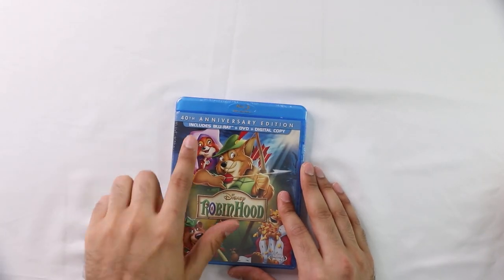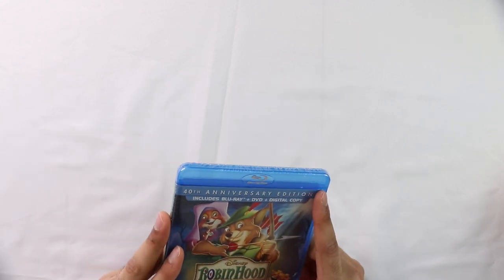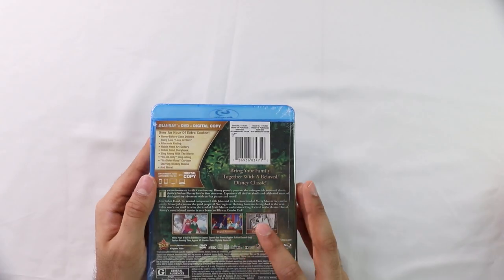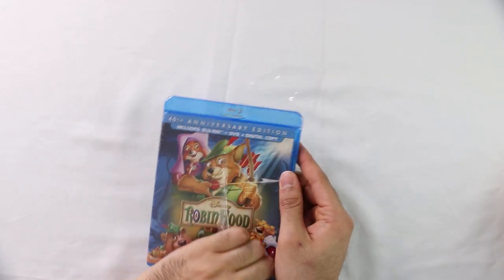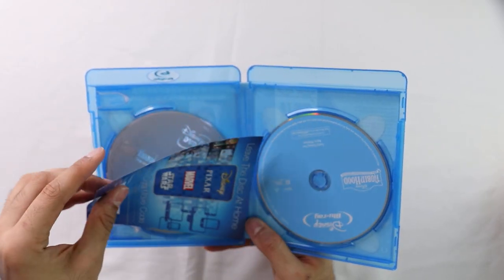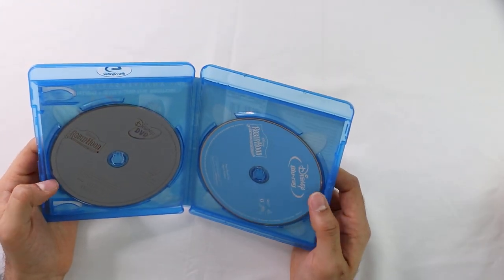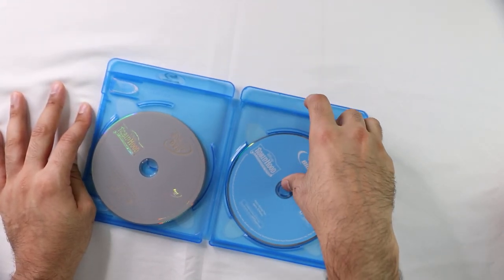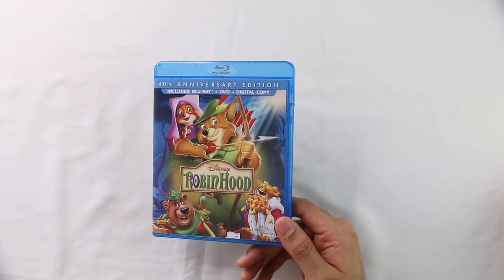Robinhood 40th Anniversary Blu-ray, DVD and Digital Code unboxing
The Disney Classic Robinhood 40th Anniversary Bluray/DVD unboxing!

Product Details:

Format: Multiple Formats, Blu-ray, AC-3, Animated, Color, Dolby, DTS Surround Sound, Dubbed, NTSC, Subtitled, Widescreen, Digital_copy
Language: English (DTS-HD High Res Audio), French (Dolby Digital 5.1), Spanish (Dolby Digital 5.1)
Subtitles: French, Spanish, English
Dubbed: French, Spanish
Region: Region A/1 (Read more about DVD/Blu-ray formats.)
Number of discs: 2
Rated: G General Audience
Studio: Walt Disney Studios Home Entertainment
DVD Release Date: August 6, 2013
Run Time: 83 minutes